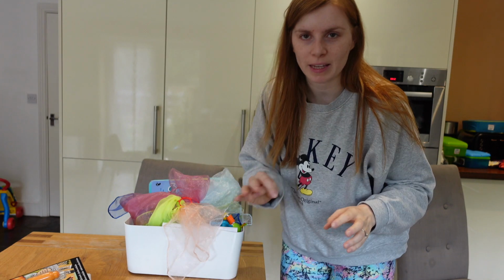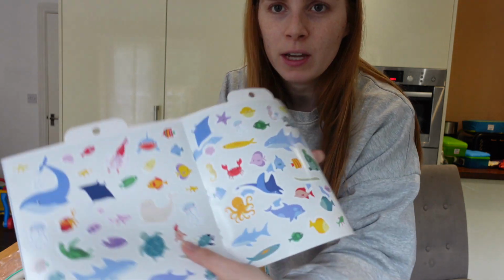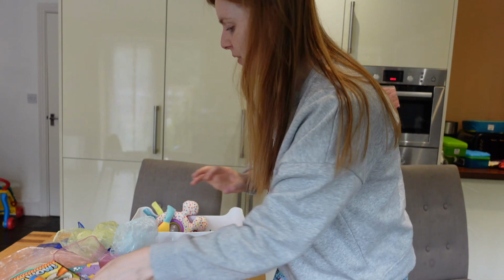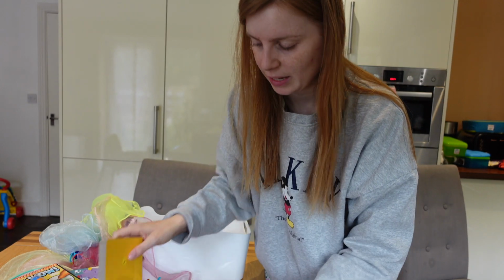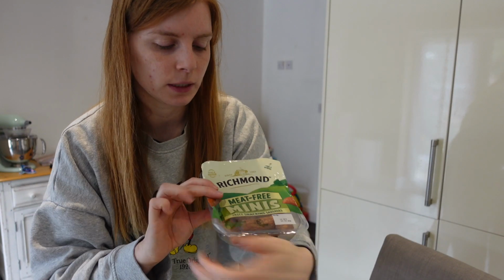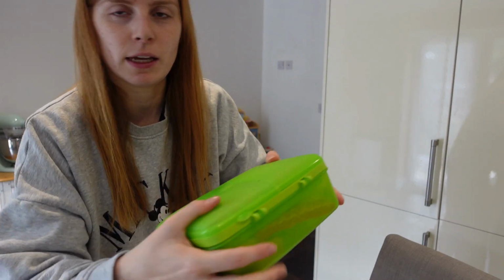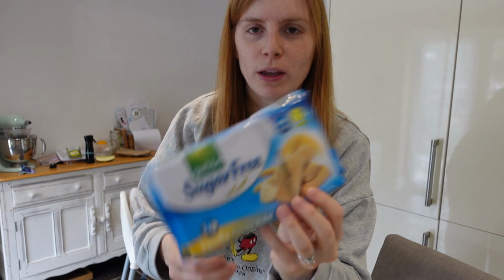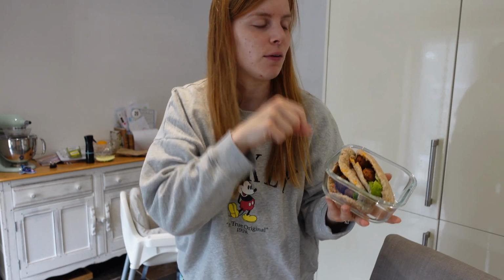ROAD TRIP WITH KIDS | Entertainment ideas & snacks! | Pack for a trip with a Baby and toddler!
Can you tell I filmed this when I was in a rush!

Things I'm packing for my 1yr old and 4 yr old to keep them entertained in the car for a long drive!

I'm Caroline, mum of two little ones, and we live in Essex! We're a vegan family, and we love Disney!
My channel consists of daily life, vegan food, Disney trips and everything in between!